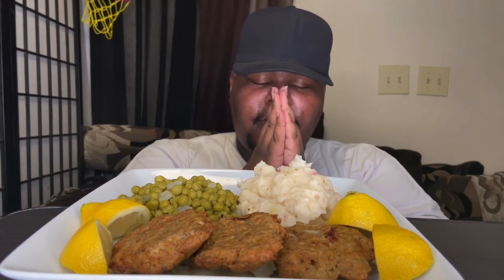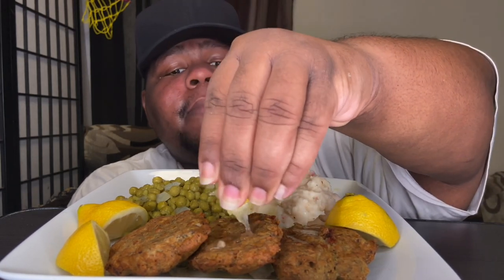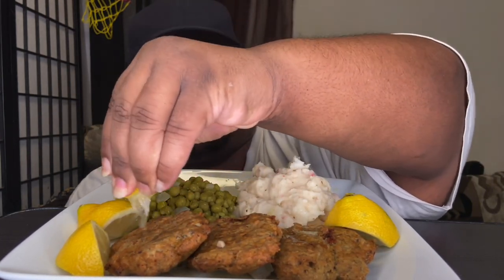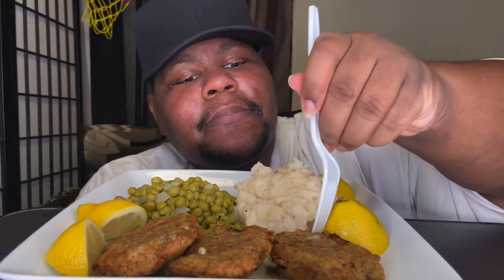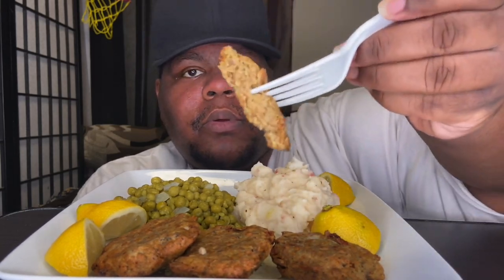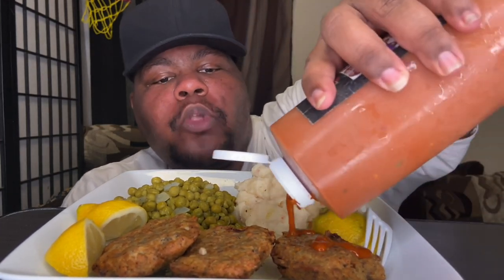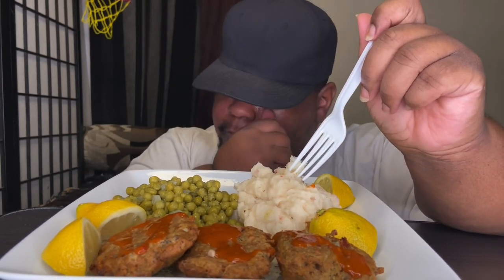FISH FRY FRIDAY | MACKEREL CROQUETTES | GARLIC RANCH MASHED POTATOES | SWEET PEAS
Wassup to all my Big Mack Snack-Wraps out there! 👋🏾👋🏾👋🏾Welcome BACK to my mukbang and food challenge channel.

Today on the menu we are having HOMEMADE AIR FRIED MACKEREL CROQUETTES COMPLETE WITH SWEET PEAS, & GARLIC RANCH MASHED POTATOES! So go get something to eat, grab a friend and a seat, kick off your shoes and relax your feet, and come vibe out with me!

⚠️WARNING: THIS VIDEO CONTAINS GOOD FOOD, AND MIGHT MAKE YOUR MOUTH WATER. VIEWER’S DISCRETION IS ADVISED!!!